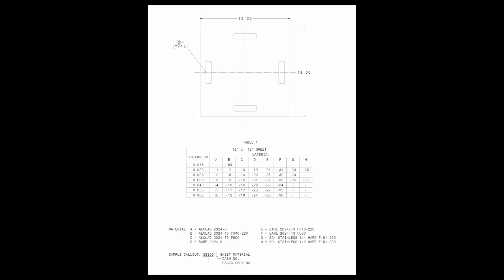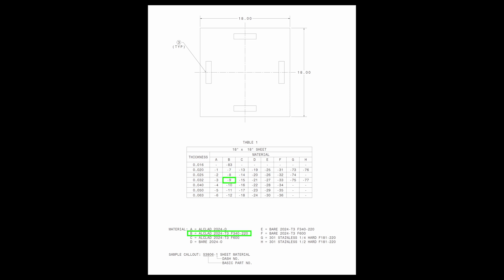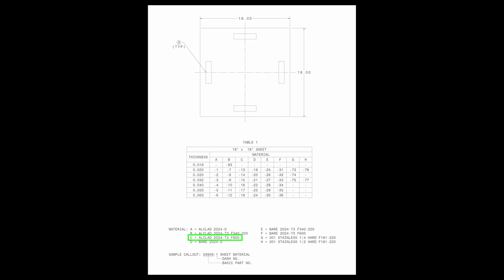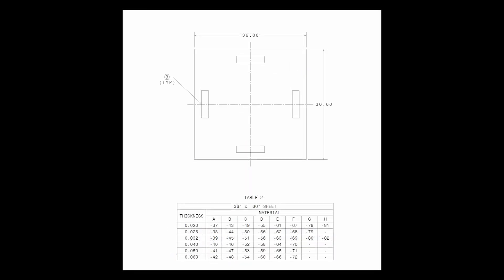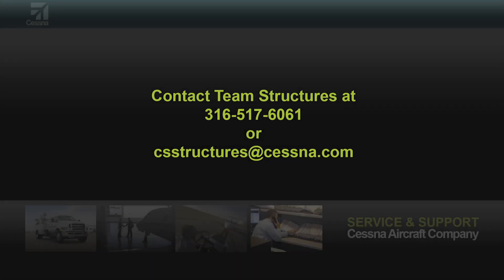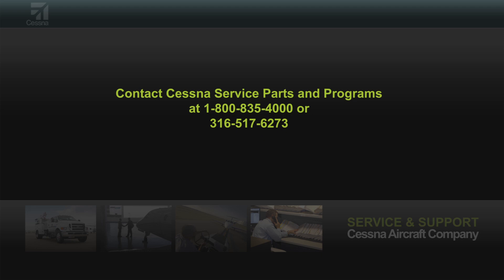Ordering Repair Sheet Material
Cessna Aircraft Structures Engineer Aubrey St John provides a brief overview on how to read data sheets when Ordering Repair Sheet Material.